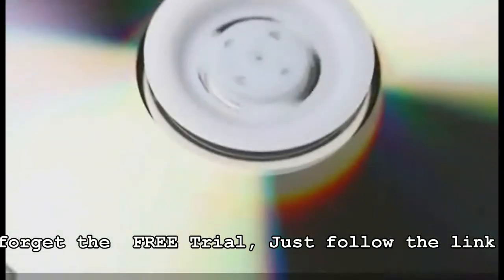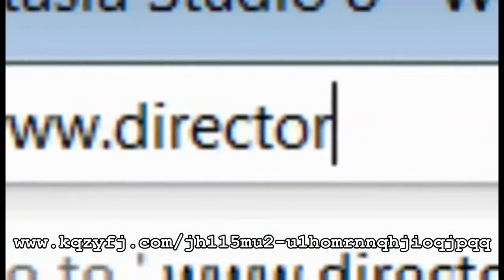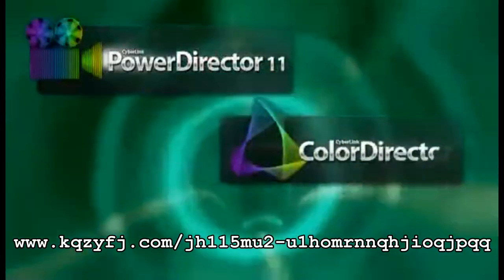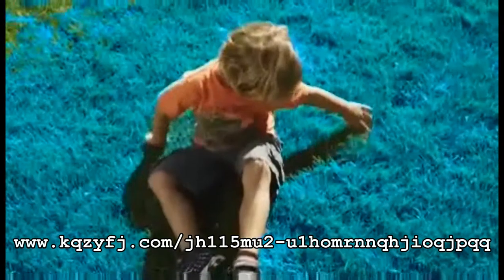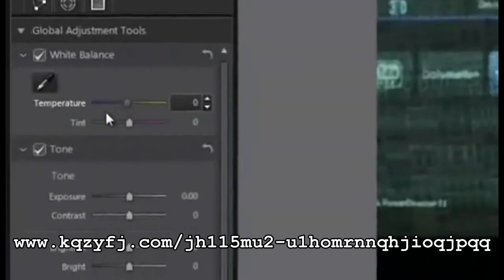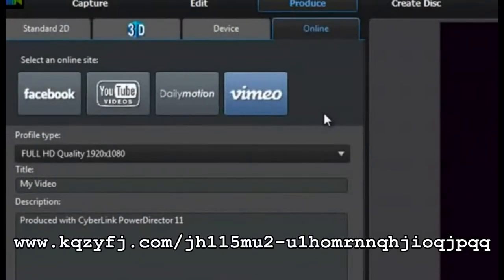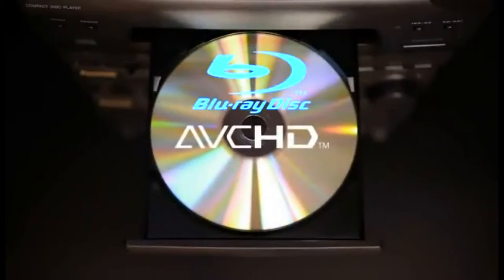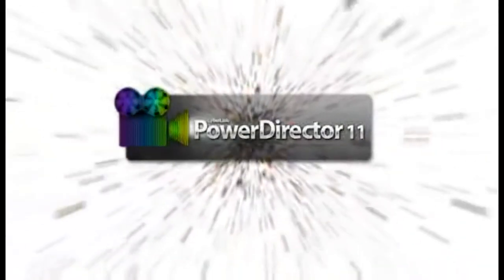How To Use Power Director Video Editor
How To Use the Power Director Video Editor.
PowerDirector 12 Ultra provides the most comprehensive tools for high-quality video productions - all with easy-to-use features and fastest 64-bit video editing. The new MultiCam editing support allows you to import up to 4 videos taken by different devices, and sync them by audio tracks so that you can easily pick the best shots. Theme Designer allows you to create 3D animated slideshows with your videos and photos.

5-times PC MAG Editors' Choice Winner -- The Best Video Editing Software of the Year

PowerDirector has received multiple world-class awards since it's introduction in September 2013, including the 5th PC Magazine Editors' choice, CES 2014 CES innovation award. And is selected by PC Magazine as the Best Video Editing Software in 2013. Choose the best video editing software and bring your media creation to a whole new level!

 MultiCam Designer NEW
Import, sync and edit videos from 4 cameras

The NEW MultiCam Designer allows you to simulate live camera switching from 4 cameras by selecting and editing the best camera angle and sequence from an event that you have simultaneously captured with your camcorder, DSLR, digital camera and Smartphone. Synchronize the tracks by audio, timecode or time taken. Easily switch between shots with hotkeys and instantly create multiclip track recording.